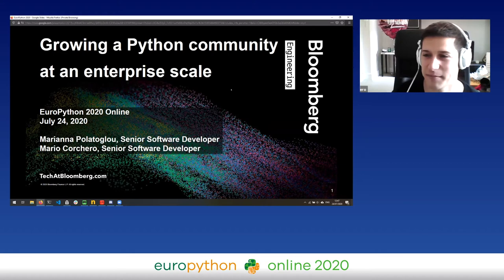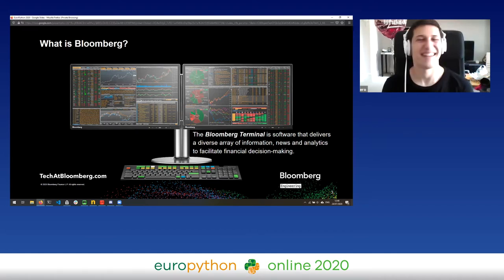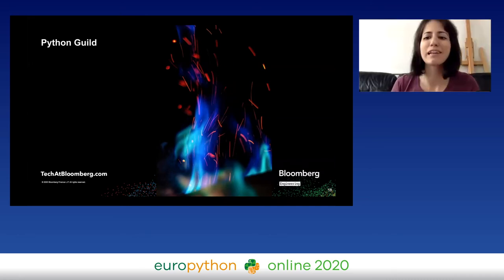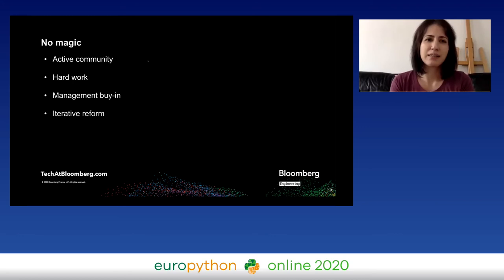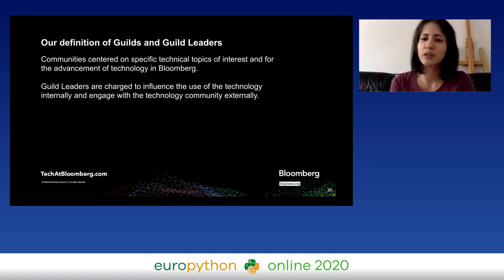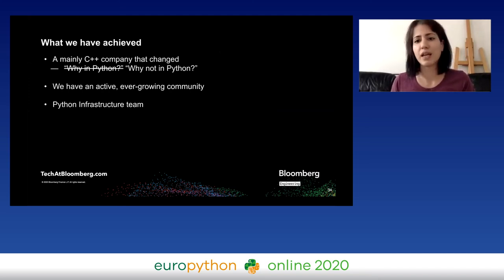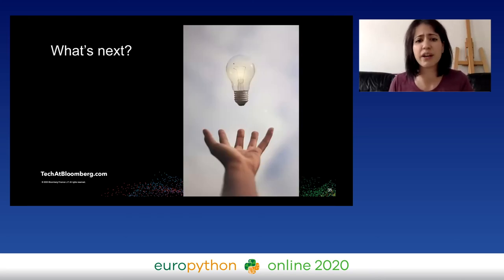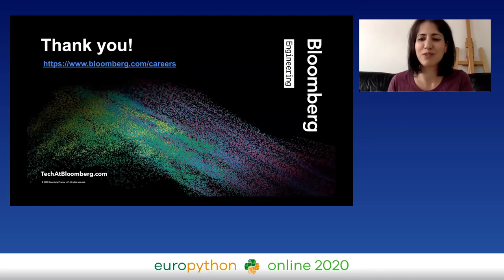Mario Corchero, Marianna Polatoglou - Growing a Python Community at an Enterprise Scale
"Growing a Python Community at an Enterprise Scale
EuroPython 2020 - Talk - 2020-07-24 - Parrot Data Science
Online

By Mario Corchero, Marianna Polatoglou